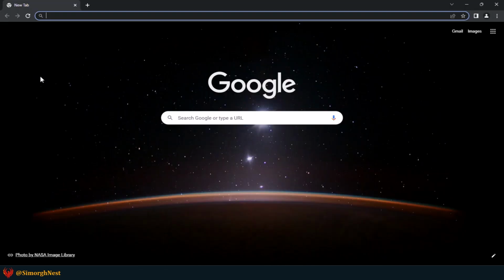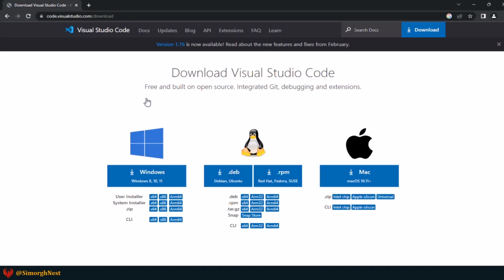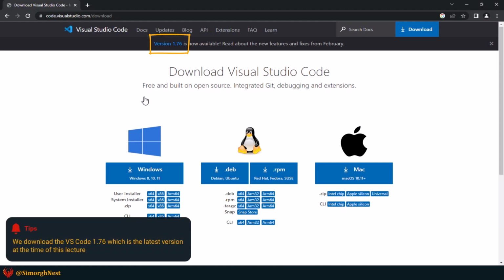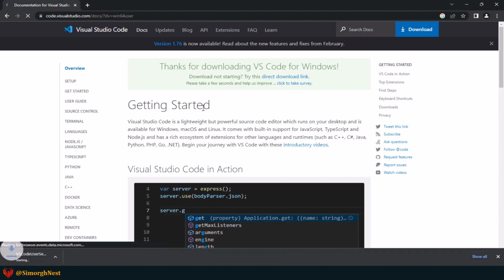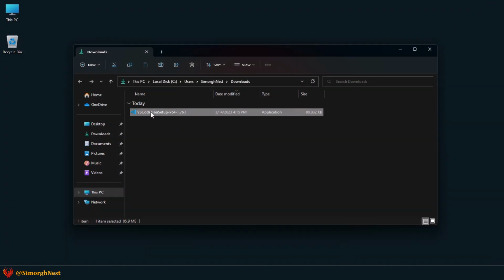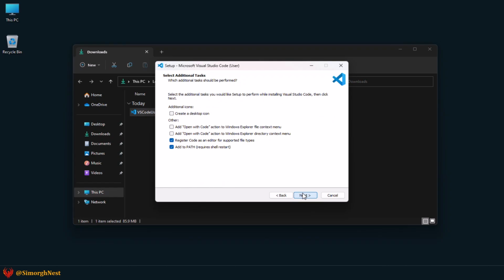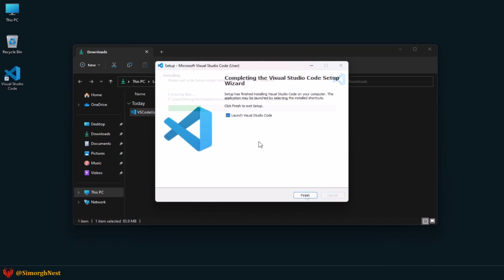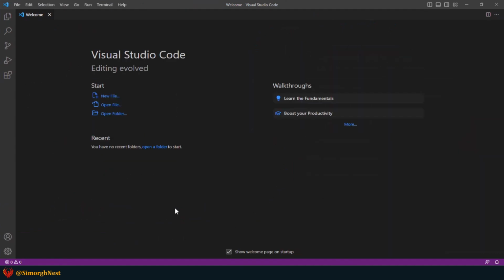C# Tutorial - Basic - 004 - Download & Install VS Code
🌟 Contents 🌟
⌛ 00:27 : Why VS Code?
⌛ 00:40 : Our Windows is 64bit or 32bit?
⌛ 01:07 : How to download VS Code?
⌛ 02:30 : How to install VS Code on Windows?